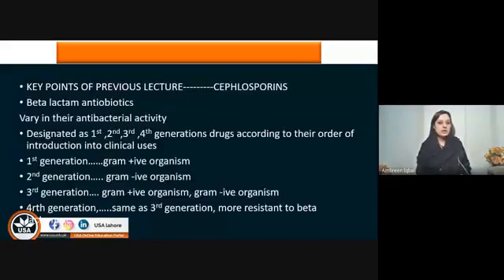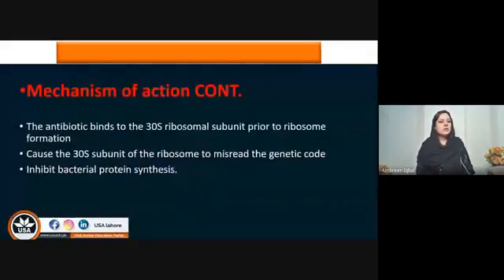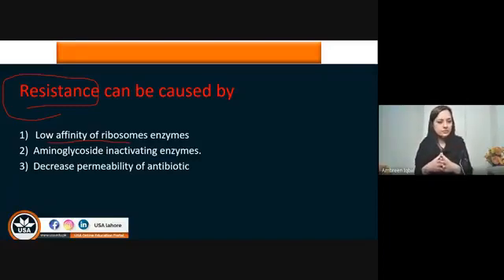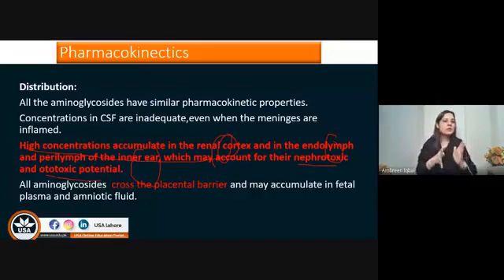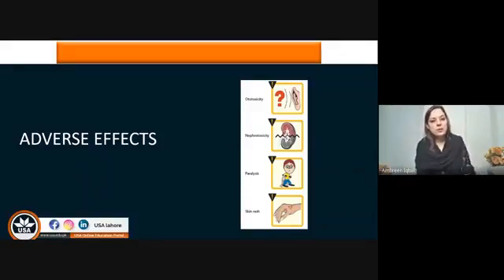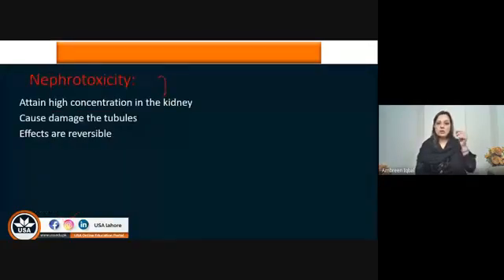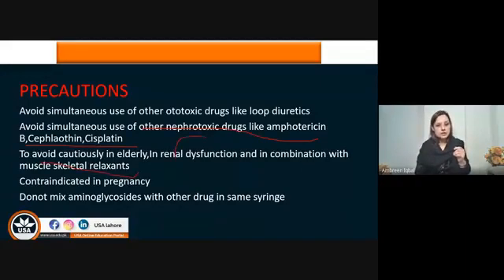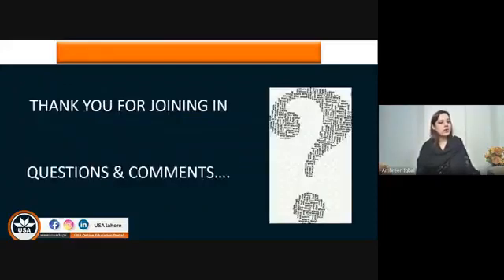Pharma 2 aminogylcosides | University of South Asia | Digital Learning | Ambreen Iqbal